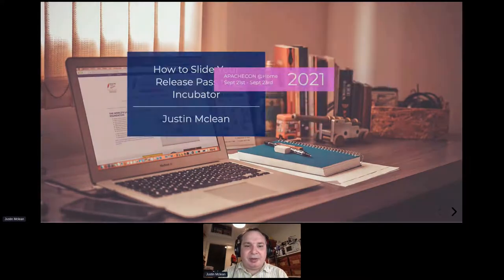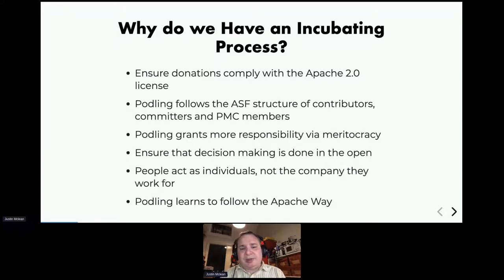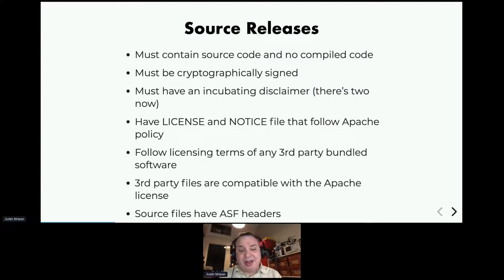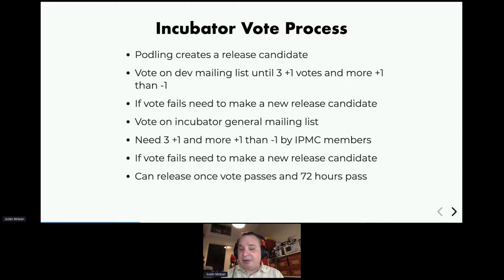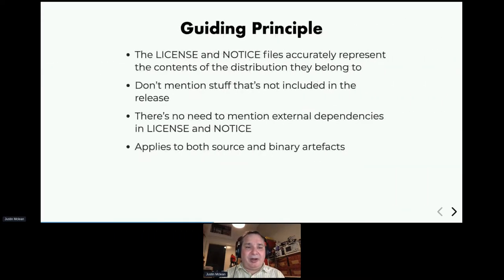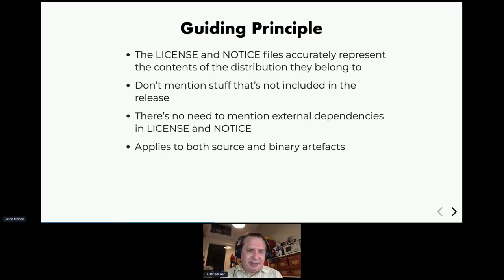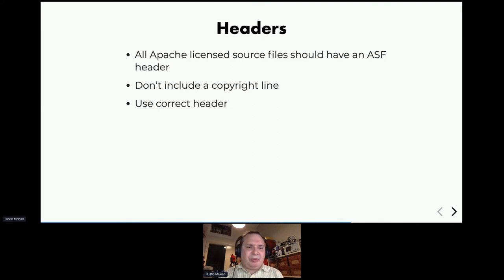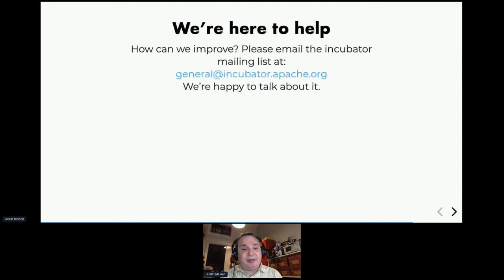How to Slide Your Release Pass the Incubator - Justin Mclean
Thank you to all of of our ApacheCon@Home 2021 sponsors, including:

STRATEGIC
Google

PLATINUM
Apple
Huawei
Instaclustr
Tencent Cloud

GOLD
Aiven OY
AWS
Baidu
Cerner
Didi Chuxing
Dremio
Fiter
Gradle
Red Hat
Replicated How to Slide Your Release Pass the Incubator - Justin Mclean

All podling releases need to be voted on by the incubator PMC before being released to the world. I'll go through what the incubator PMC looks for in every release and what you can do to make it pass the IPMC vote and get your project one step closer to graduation. More importantly, I'll cover where you can get help if you need it. In this talk, I'll describe current incubator and ASF policy, recent changes that you may not be aware of, and go into detail the legal requirements of common open source licenses and the best way to assemble your NOTICE and LICENSE files. Where possible, I describe the reasons behind why things are done a certain which may not always be obvious from our documentation. I'll show how I review a release and the simple tools I use. I'll go through an example or two and cover common mistakes I've seen in releases.